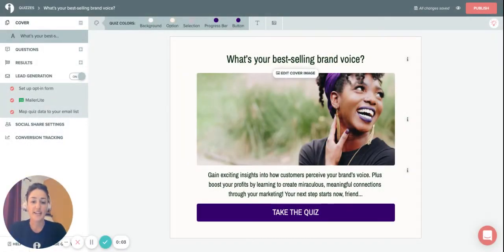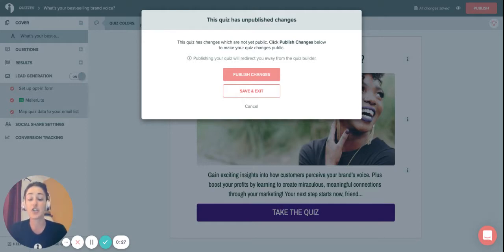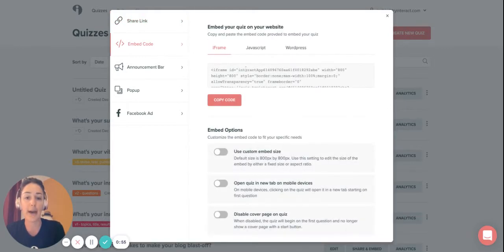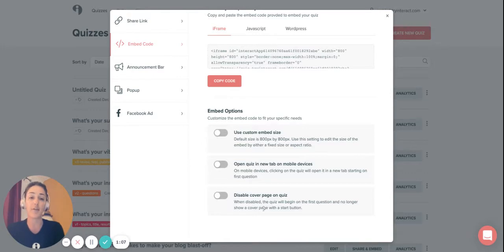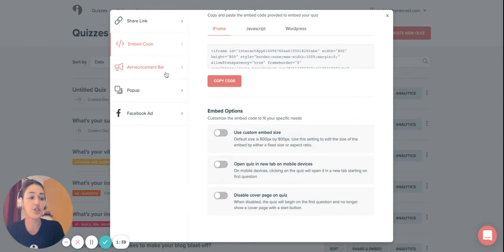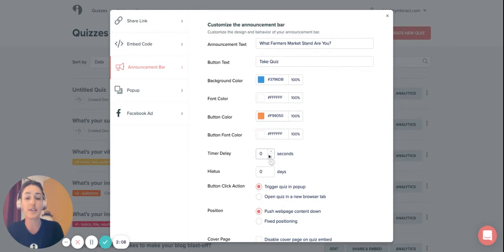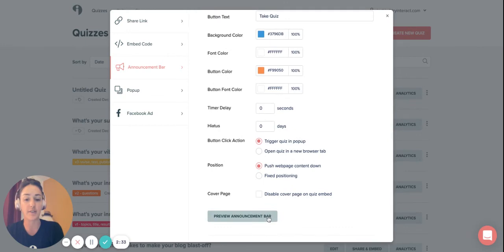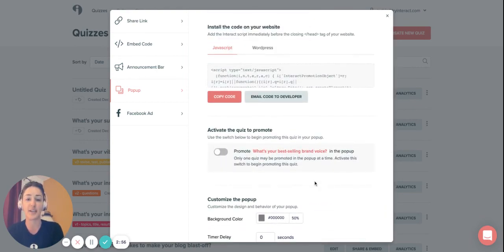Interact Quiz Course: #6 Launch and Promote!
Now that you’ve done the hard work of creating a fun, informative quiz that seamlessly integrates with your email marketing strategy, it’s time to spread the word...

In this section of the course, Jackie from Interact will walk you through launching and promoting your quiz:

1. Discover how to embed your quiz and add it to your website.
2. Learn how to combine social media with your quiz to grow your organic traffic.
3. Start building a community of your dream customers and clients.

Ready to launch your most effective lead magnet ever, but not sure where to start? This comprehensive quiz course by Interact is your step-by-step guide all the way through from ideation to execution.